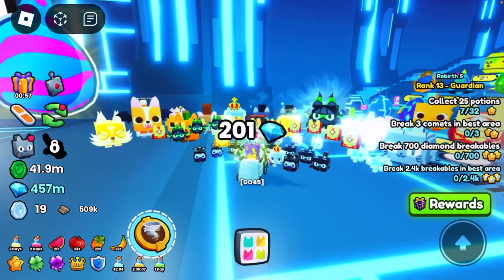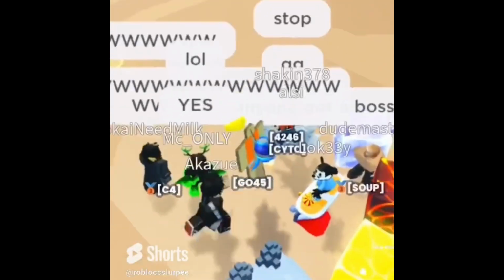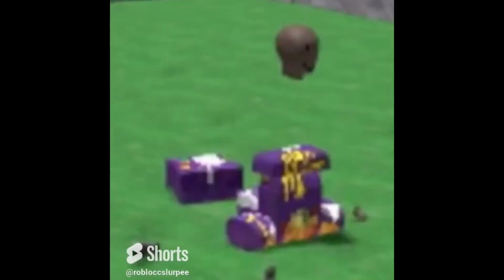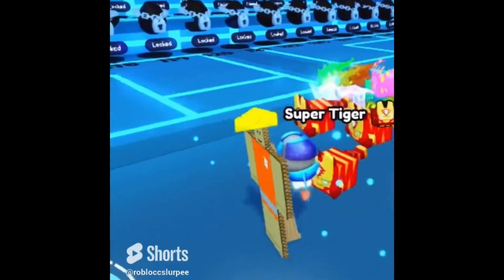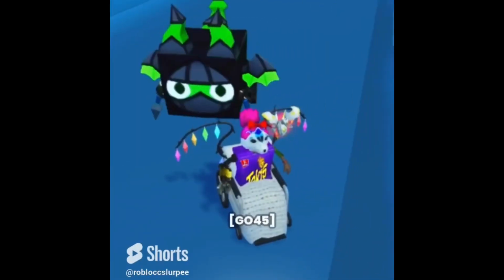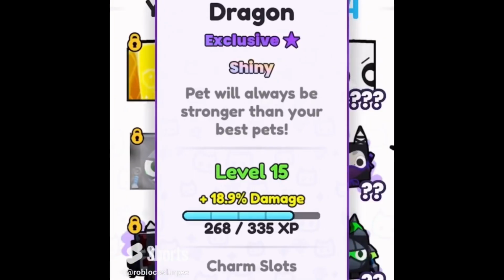Best Moments of March (Pet Simulator)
This is a compilation of my best Pet Simulator Videos from the month of March!